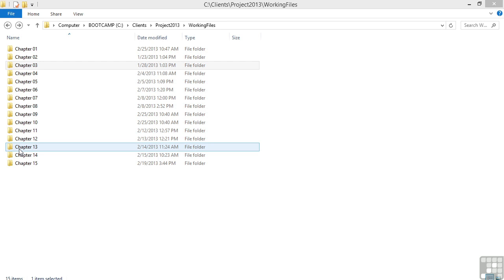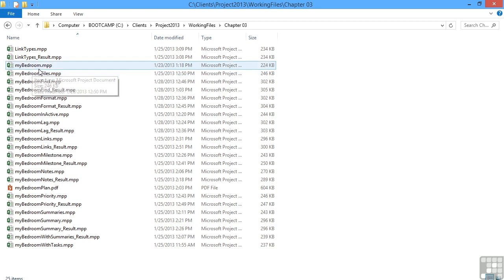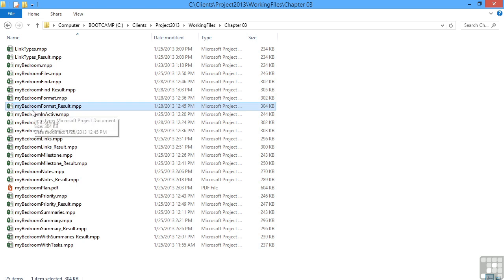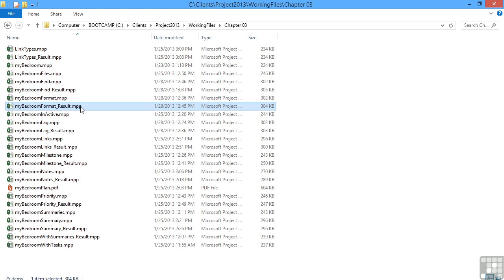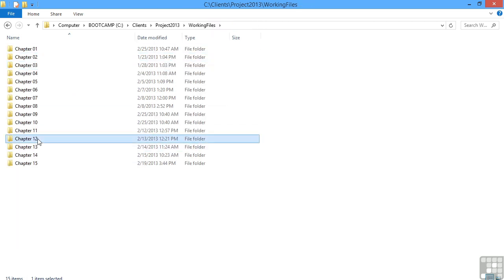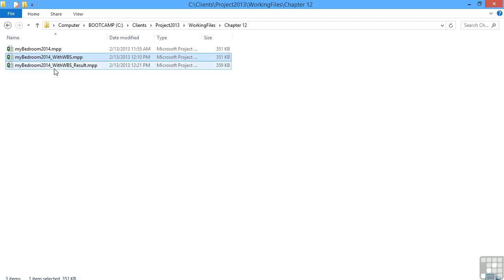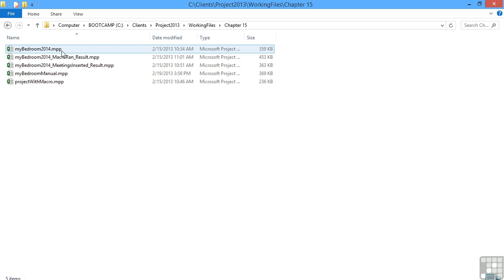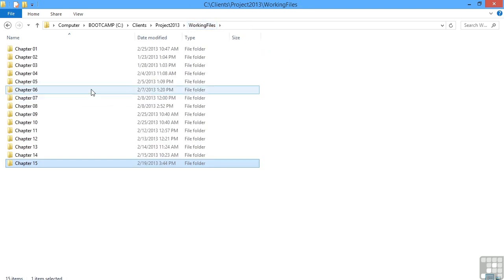0105 How To Use The Working Files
Getting Started
How To Use The Working Files